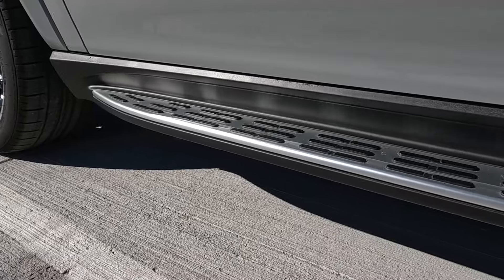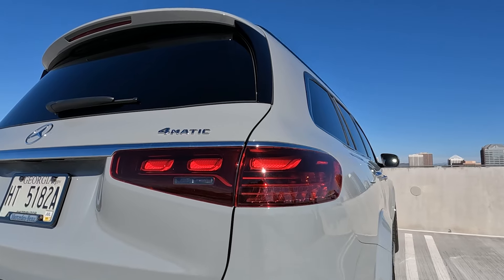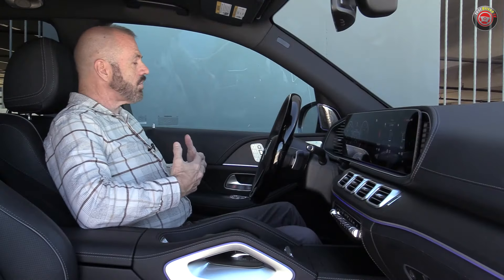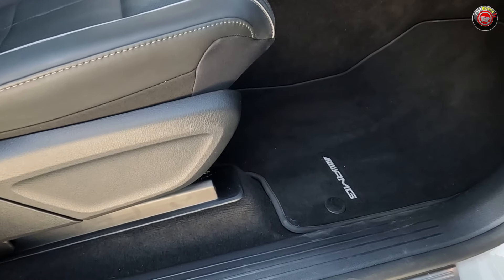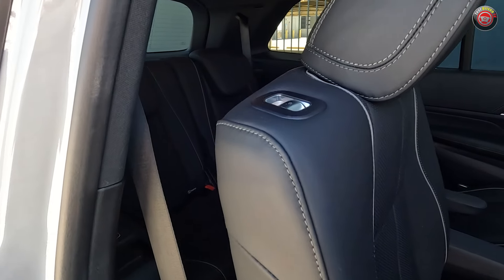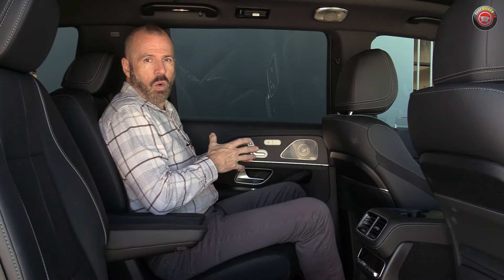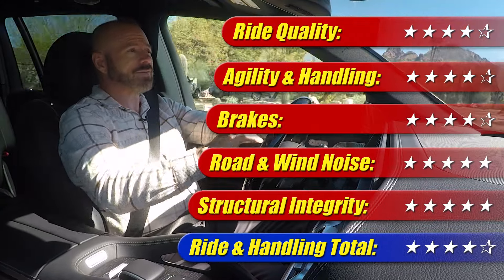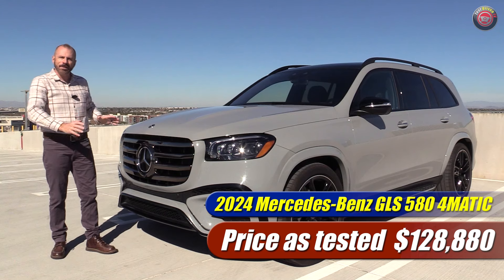2024 Mercedes-Benz GLS 580: Test Drive Review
We test the rolling large Mercedes-Bens GLS 580 luxury SUV for a week to see how it handles, performs and what it's really like to live with.